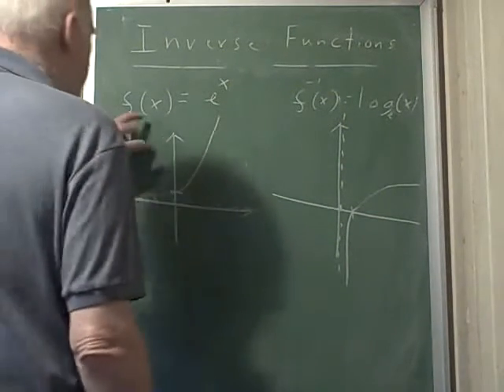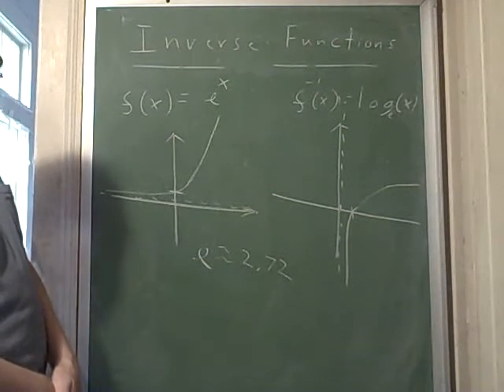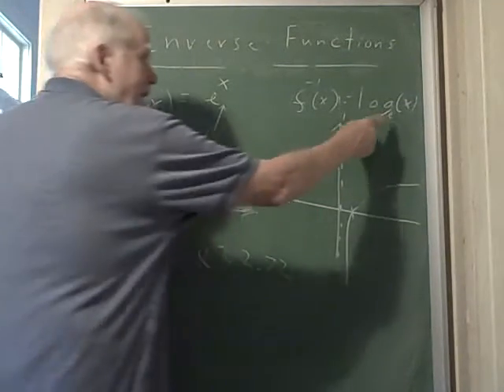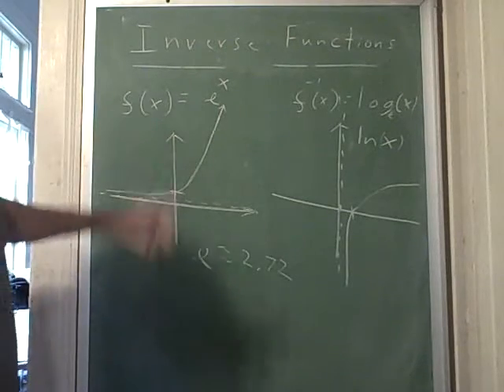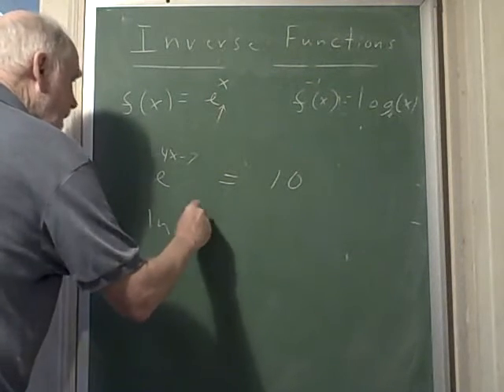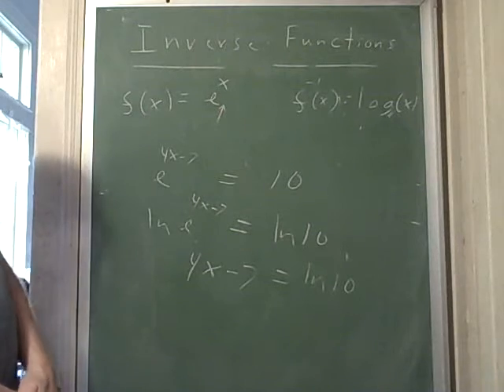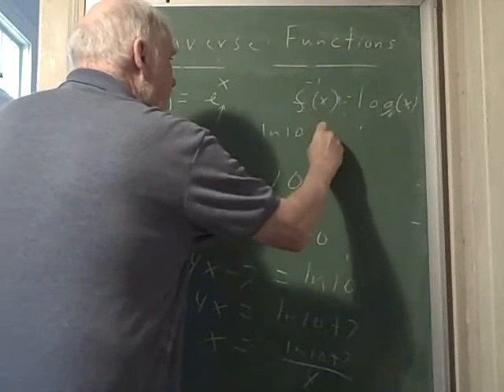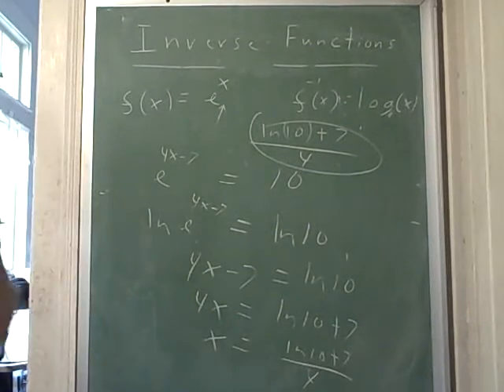Rationale For Inverse Functions 3